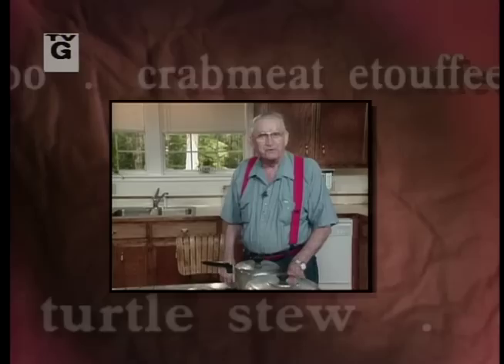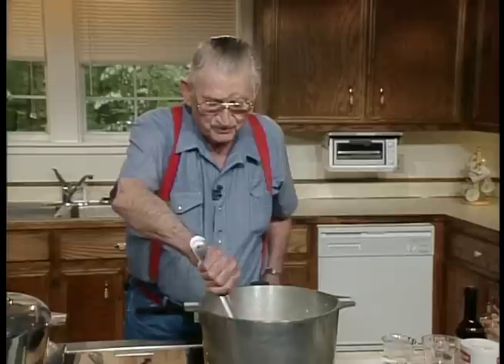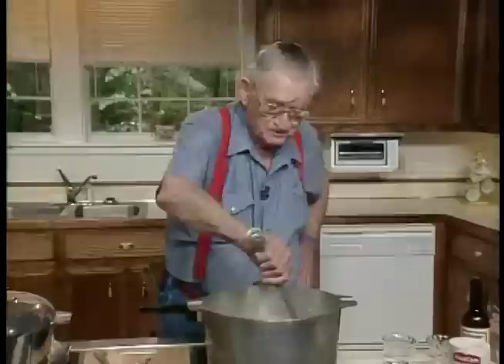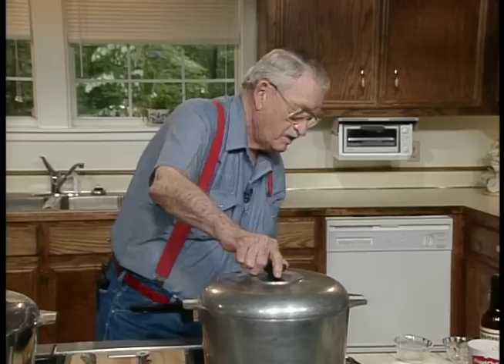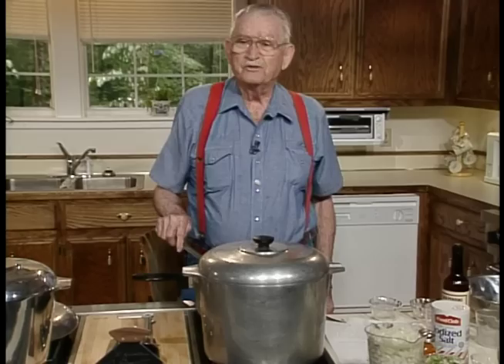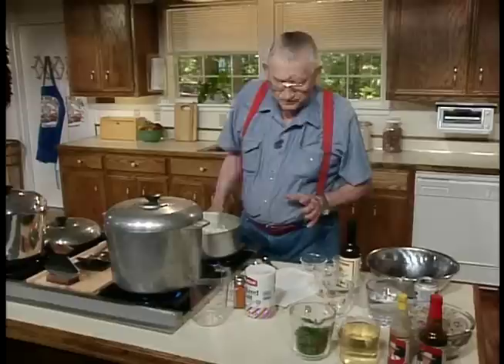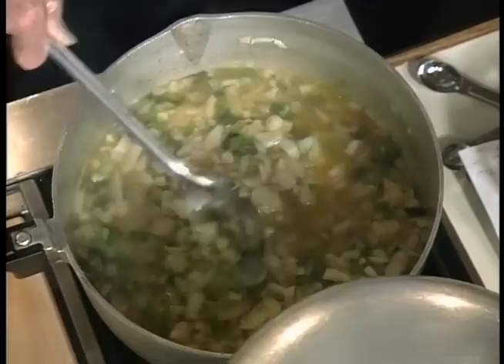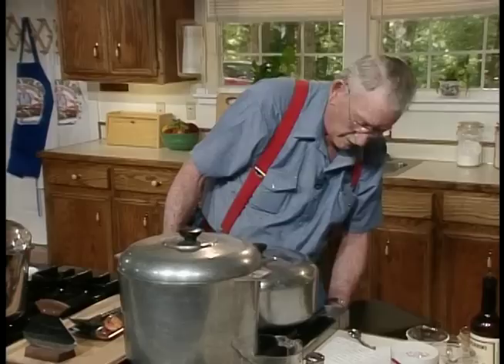Easy Cookin EP#4 Boiled Shrimp in Shell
Boiled Shrimp in Shell and 6 Pack Beer Crabmeat Etoufee